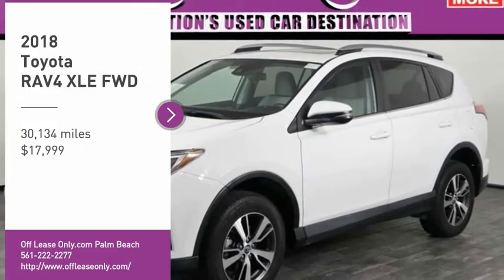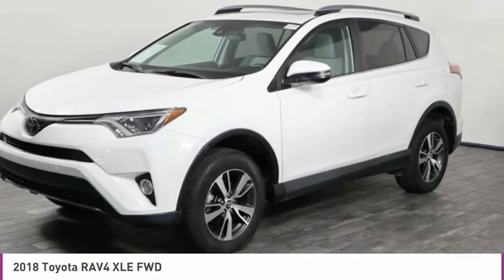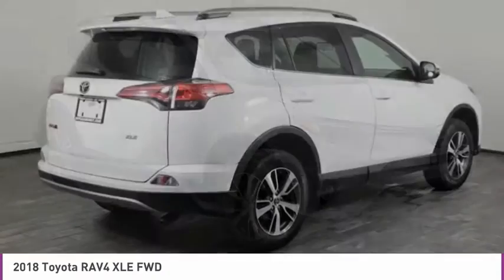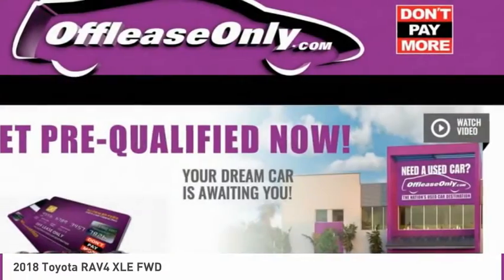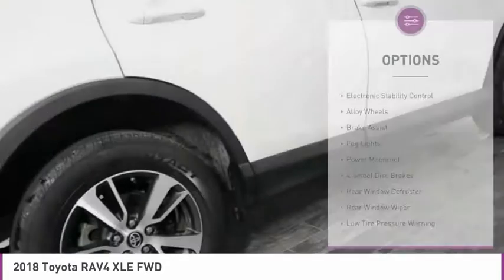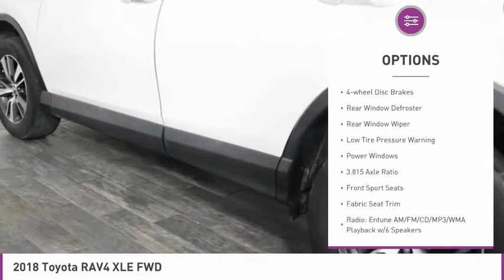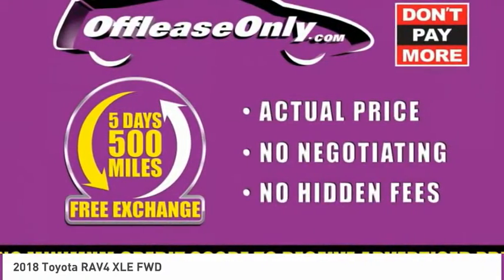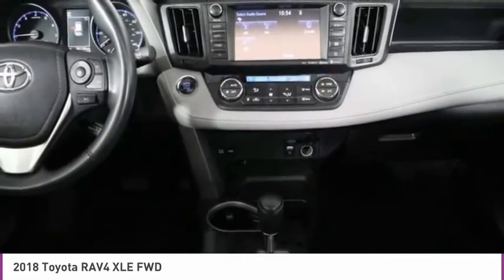2018 Toyota RAV4 O307619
2018 TOYOTA RAV4 West Palm Beach, FL
Stock# O307619

*One Owner | Sunroof | Alloy Wheels | Backup Camera | Dual A/C | Fog Lights | Entune | Bluetooth | USB | Remote Keyless Entry | Safety Sense | Roof Rails*

Save Big; Original Price was $29,085. A true pleasure to own, our One Owner 2018 Toyota RAV4 XLE presented in Super White is an ideal choice for you and your on-the-go lifestyle with its ideal blend of utility, efficiency, and style! Powered by a spirited 2.5 Liter 4 Cylinder offering 176hp while paired with a 6 Speed Automatic transmission that features ECO and sport modes. Pick your destination and get going; you'll love the smooth, confident handling of our Front Wheel Drive SUV and will be smiling with the excellent efficiency of near 30mpg. Our popular crossover has sporty good looks, a sunroof, roof rails, and alloy wheels that encourage you to get behind the wheel and take command of your day!

This RAV4 XLE radiates premium good looks inside and out with a spacious cabin equipped to manage your daily grind. You'll appreciate a height-adjustable power lift-gate, remote keyless entry, dual-zone automatic climate control, Entune Audio Plus with Connected Apps, Bluetooth/voice recognition, and an integrated backup camera.

Designed to support your awareness and keep you out of harm's way, our Toyota Safety Sense combines a pre-collision system, lane departure alert, dynamic radar cruise control, and other safety features. With dynamic good looks, a get-it-done demeanor, and optimal versatility, our RAV4 is a practically perfect choice!